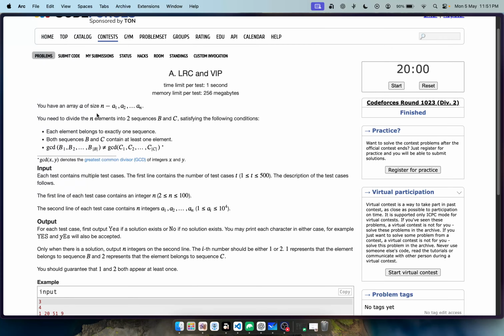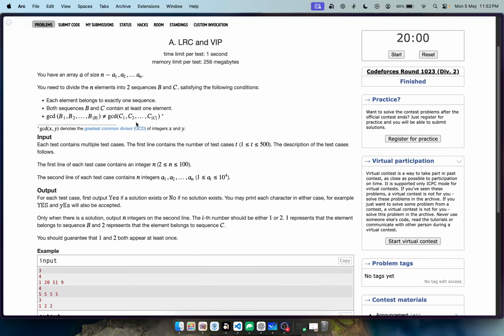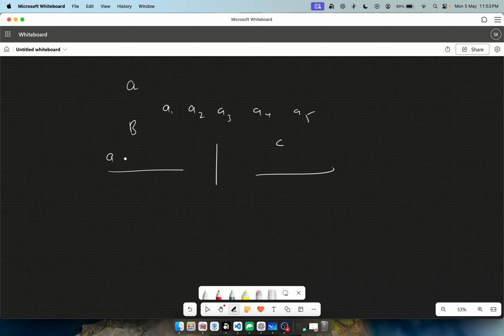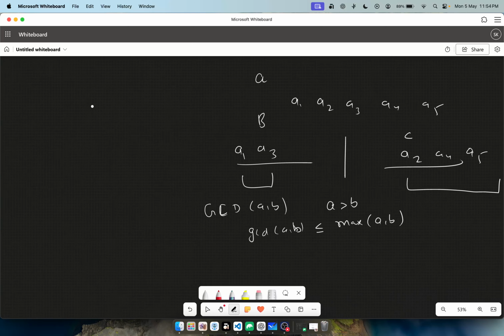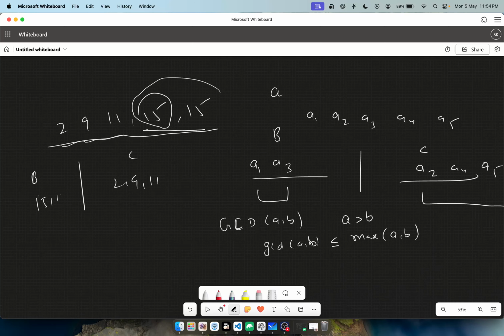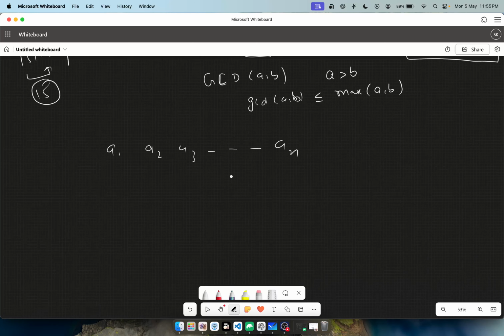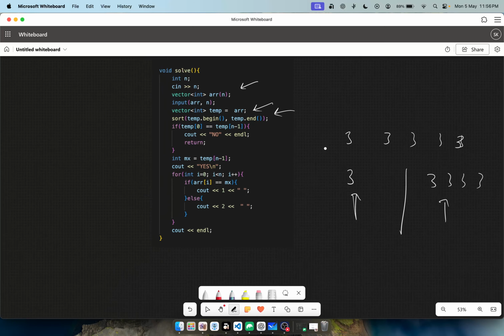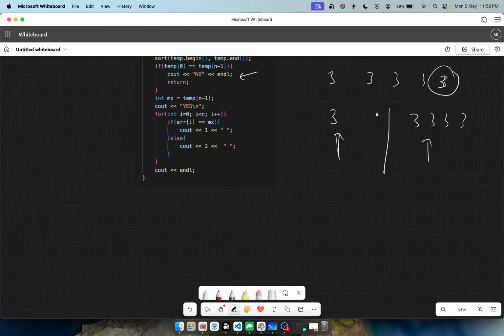A. LRC and VIP | Codeforces Round 1023 (Div. 2) | Video Solution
Problem A. LRC and VIP Codeforces Round 1023 (Div. 2), Video Solution